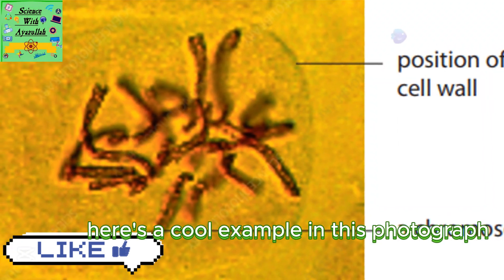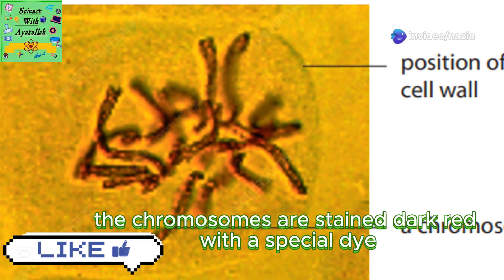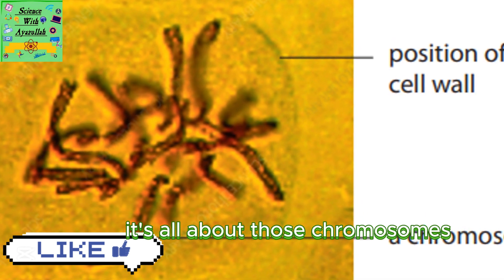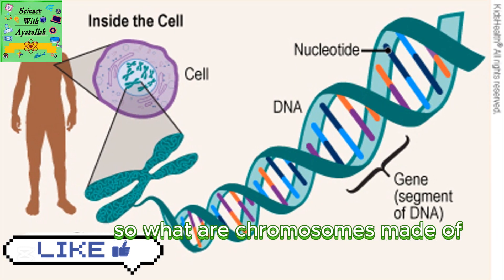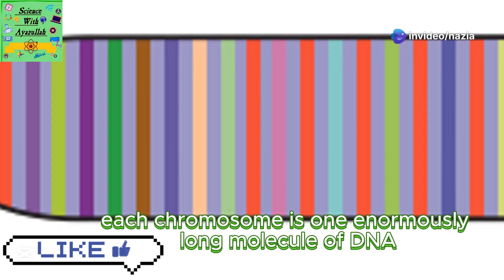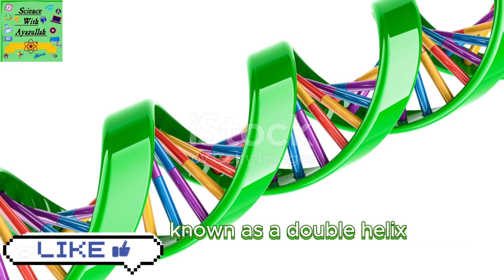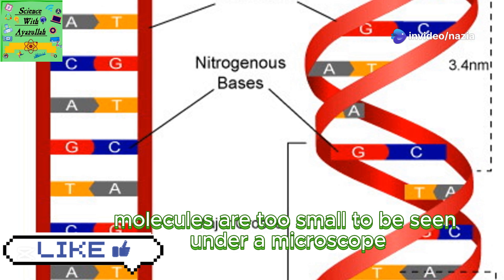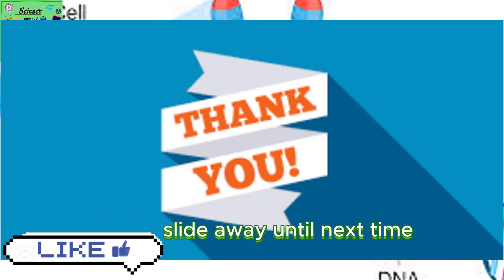Cambridge science grade 8| learners book unit:7.1|genes and inheritance